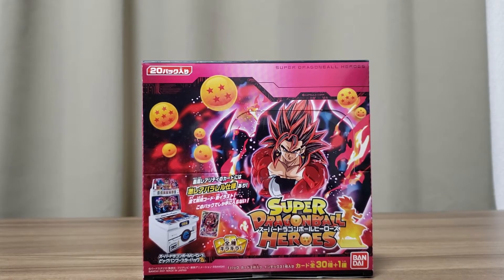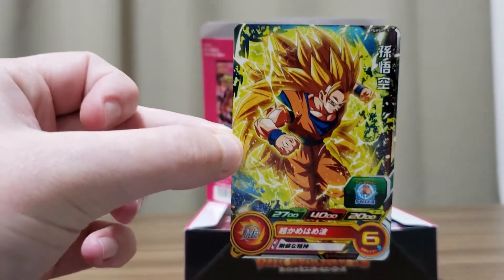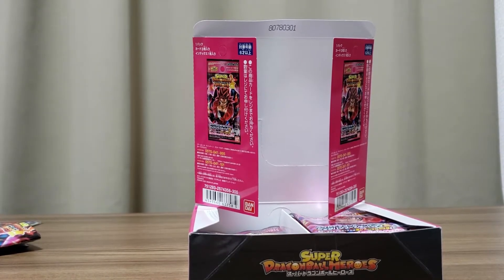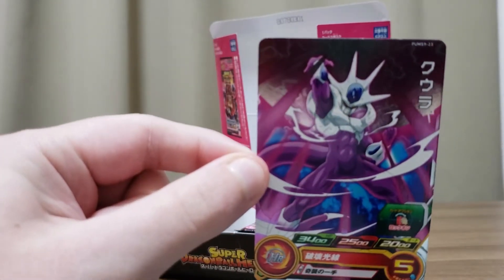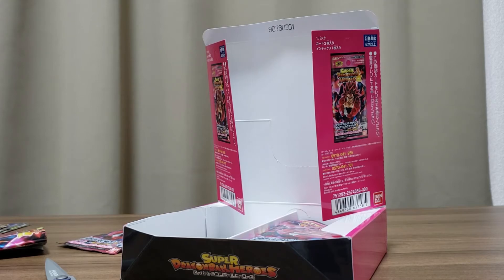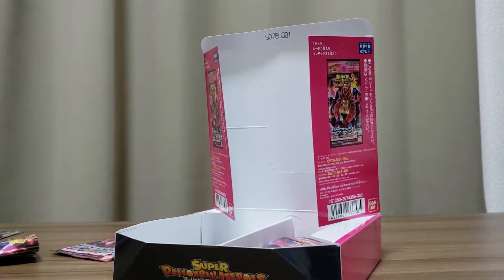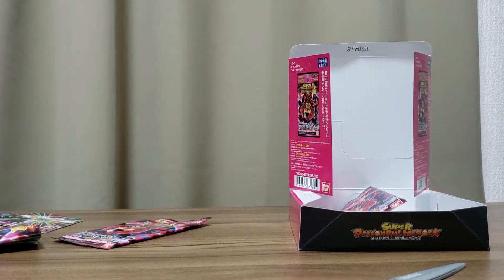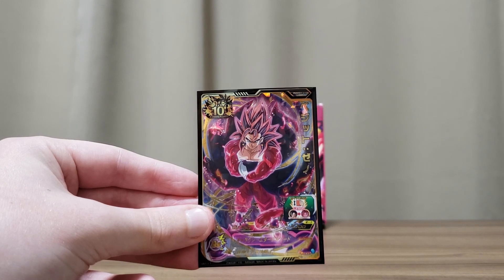UNBOXING SDBH Booster Box 9!! (Dragon Ball Heroes)